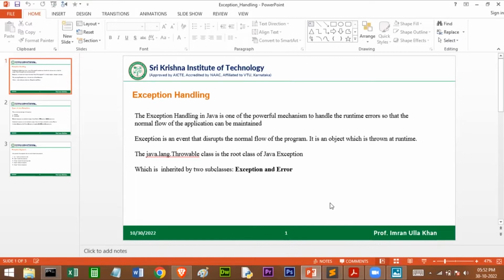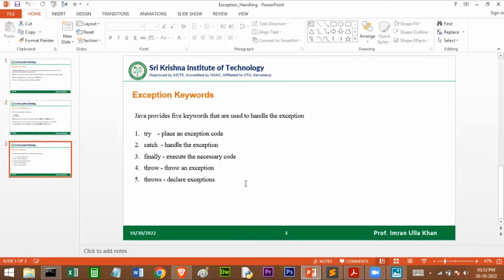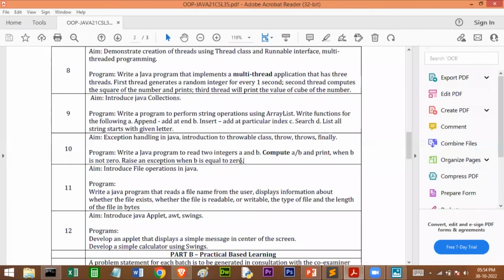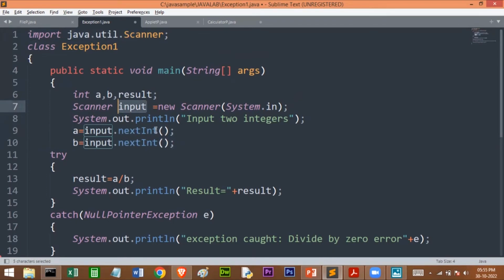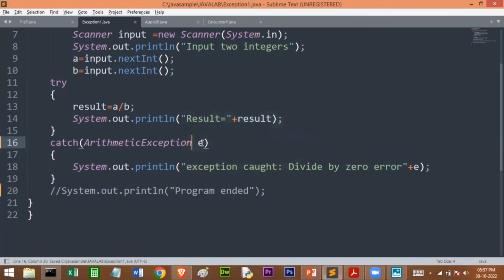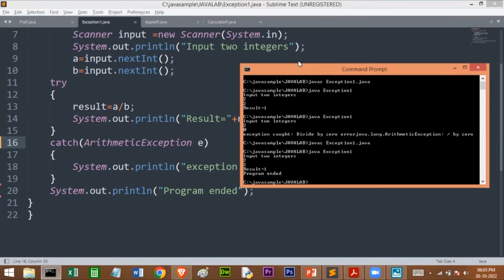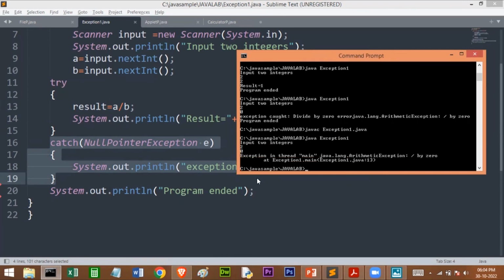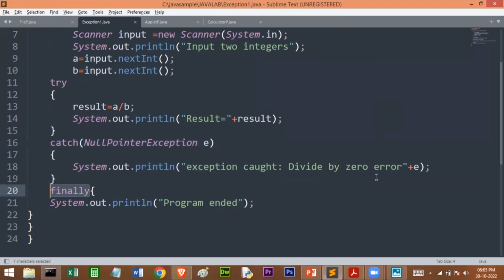Exception handling in java | Program#10 | VTU 3rd sem Object Oriented Programming with java lab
Write a Java program to read two integers a and b. Compute a/b and print, when b is not zero. Raise an exception when b is equal to zero.

Playlist link : Object Oriented Programming with Java Laboratory (21CSL35)